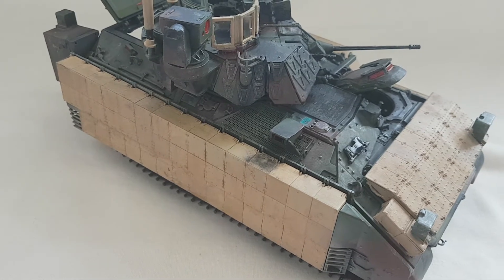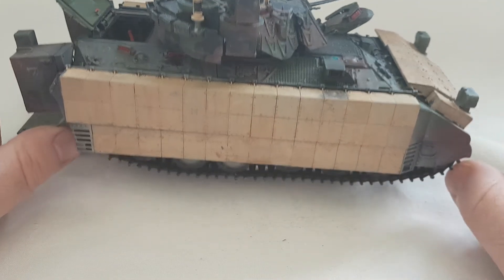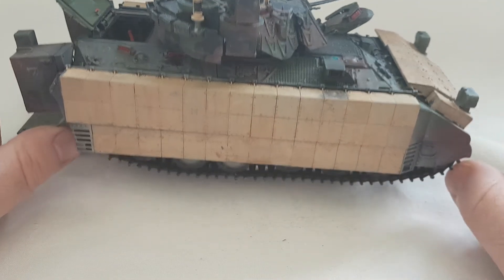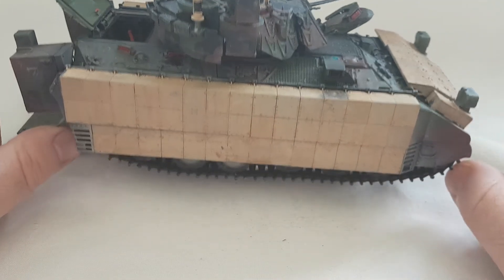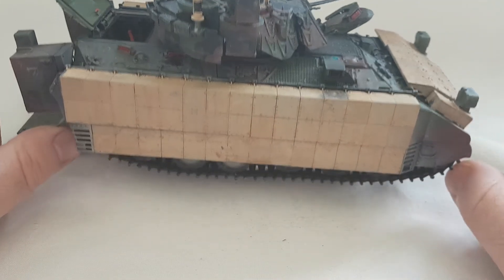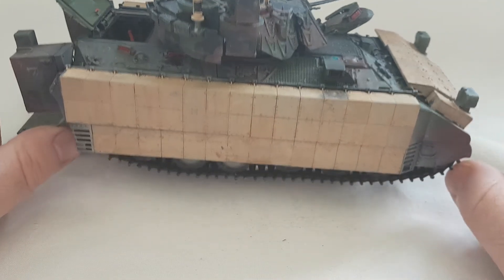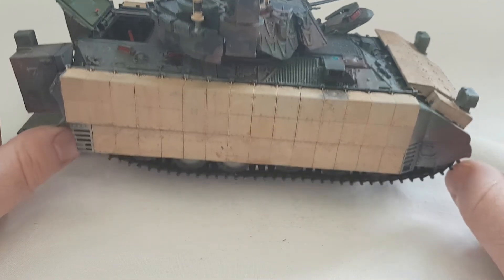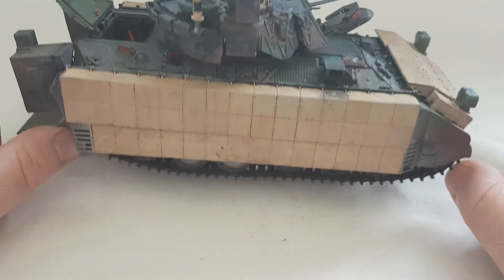meng bradley m2a3 final reveal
hey guys here is the bradley from meng all finished and weathered, sorry for the poor commentary on this one ive got a dose of man flu :-/ anyway hope you like what i have done to the bradley.
quick note ill be touching up the optics after the paints fully dried and cured as the iridescent paint i used takes ages to dry